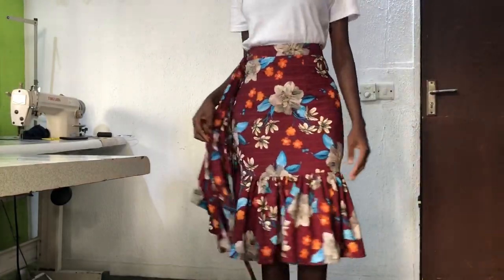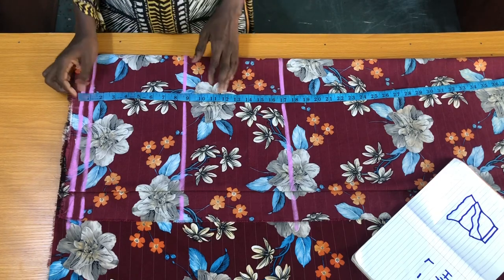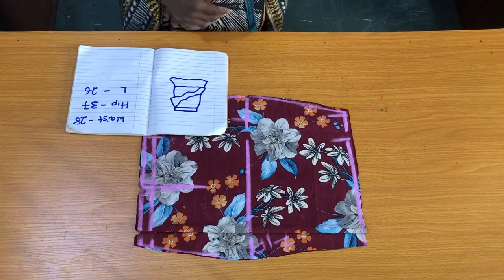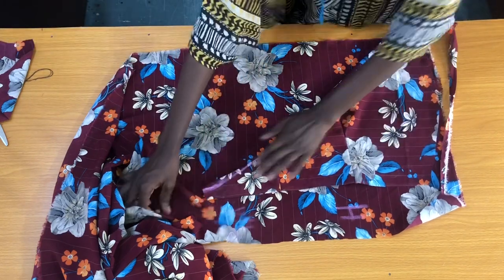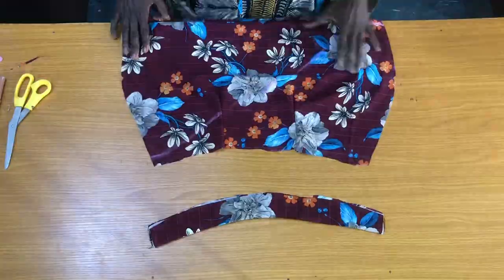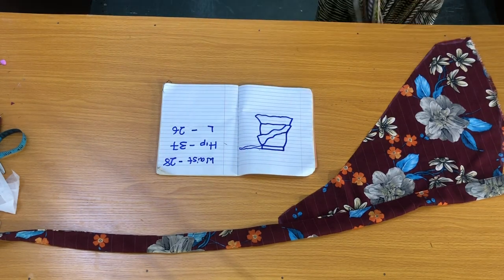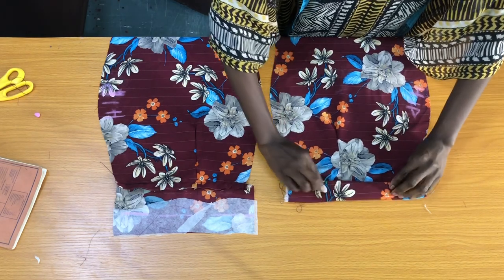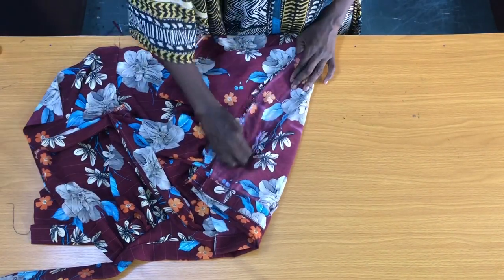How to make a double layer Wrap skirt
In this tutorial you will learn how to make a double layer Wrap skirt from scratche